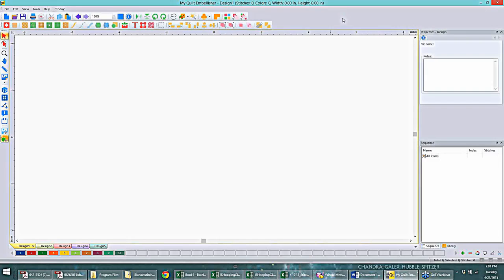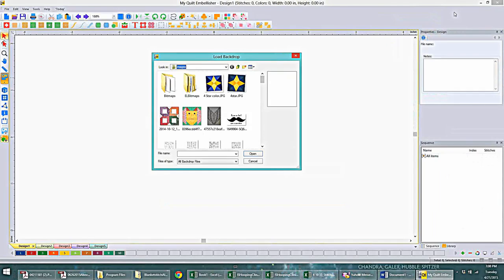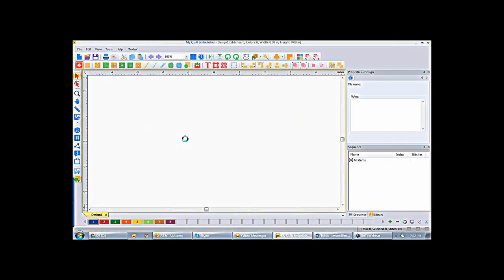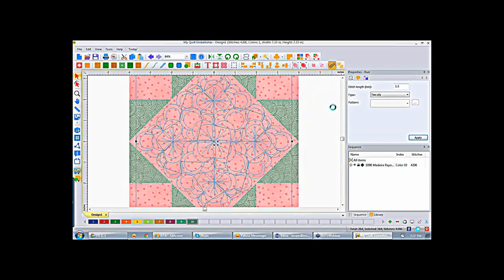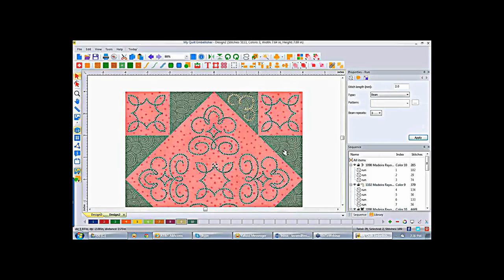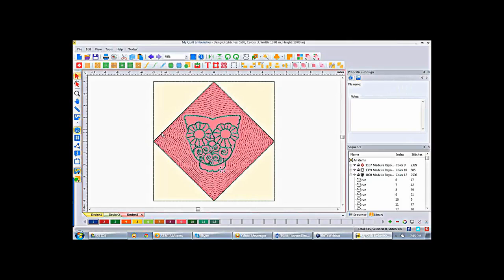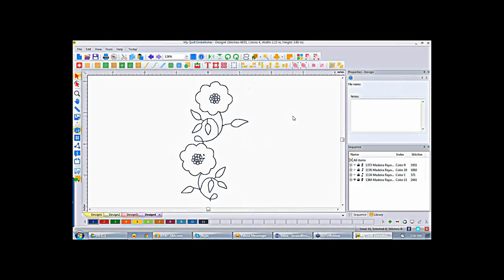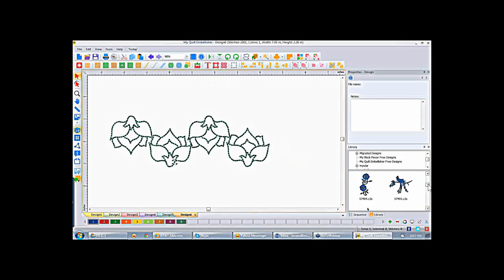DIME MBP: Altered Embellishments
There is more than one way to embellish a block! During this hour, Tamara Evans explores alternative approaches of incorporating the unique embellishment designs found in My Quilt Embellisher. Let these embellishments inspire a new level of creativity in your next project.